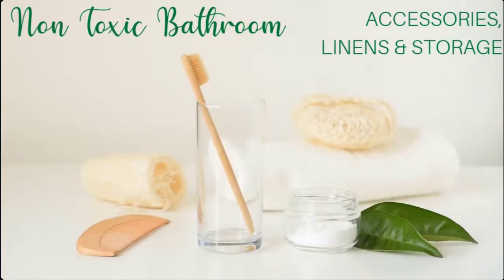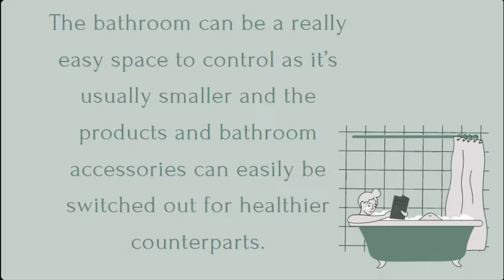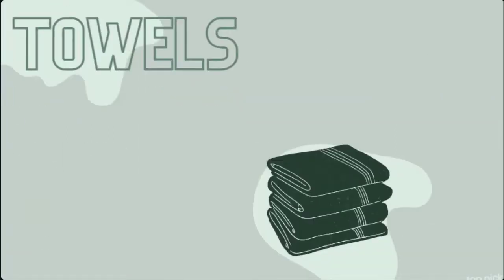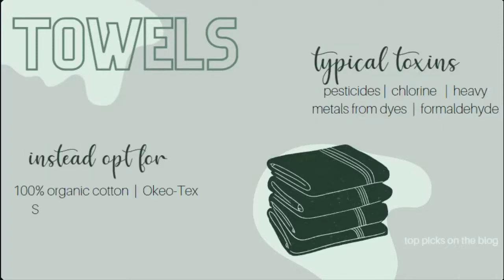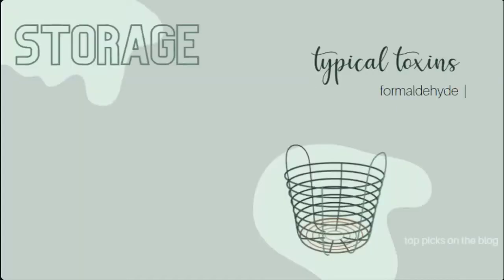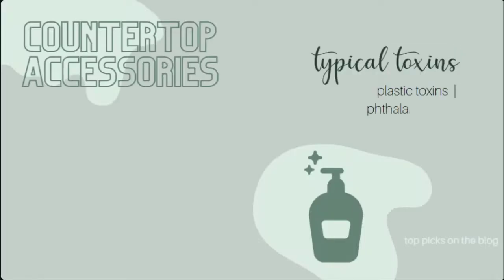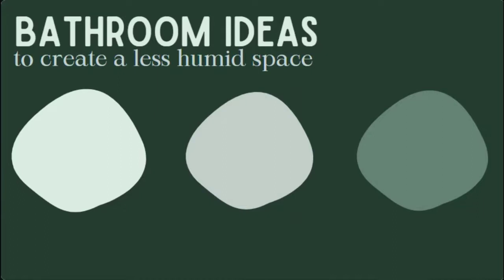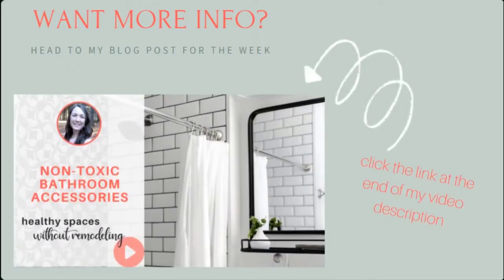Non-Toxic Bathroom Accessories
Bathrooms are one area I’m convinced get completely forgotten when we start trying to clean up our living environment.  Probably because we spend the least amount of time in this space in comparison to the rest of our home.  But the bathroom can actually hold a number of toxins in not only the space itself but by the bathroom accessories we bring into it.

Bathroom accessories, bathroom rugs, towels and other components to the space are often areas that get the last change in our space.  More importantly, we focus on the products being used on our skin and how we can clean up our routines.

While this part of the bathroom should probably get first focus, when you’re ready to move past it, cleaning up what you have inside your bathroom space can be just as important.  And sometimes it can be a really easy space to control as it’s usually smaller and the products and bathroom accessories can easily be switched out for healthier counterparts.

This blog post is going to cover WHY the bathroom should be included in your non toxic house changes and then HOW to do this (without a remodel).  If you’re ready to remodel, don’t miss this super in-depth post about making it a healthy project.

I’m also going to share with you healthy alternatives for bathroom accessories like rugs, towels, shower curtains, storage and countertop items.  And to finish it up, I’ll share with you some additional habit changes you can make to clean up your space even more from toxins that may be inside.

So neglect the bathroom no longer!  Take these simple swaps and easy habit changes and create a healthy space that is as free from toxins as possible for you and your family.